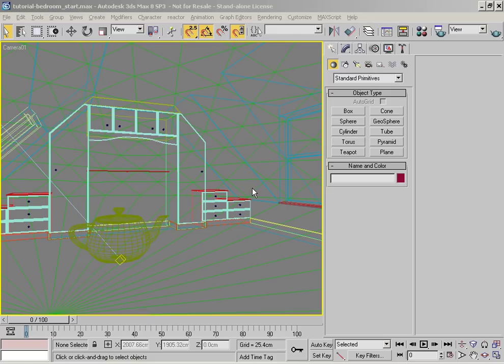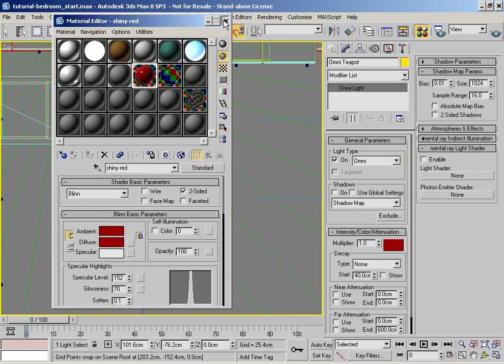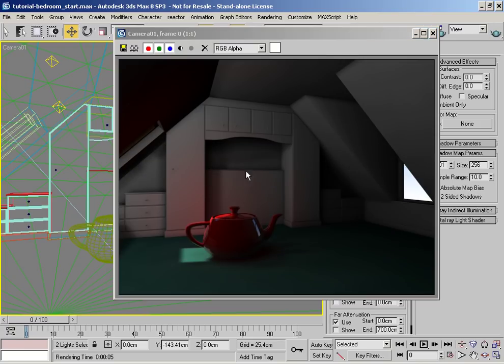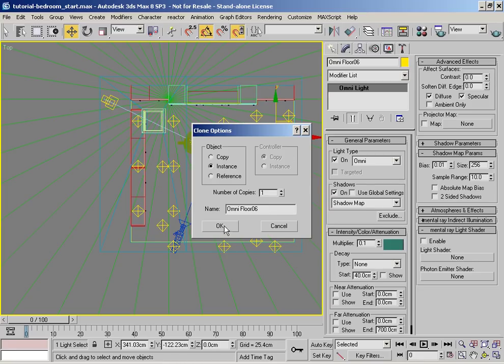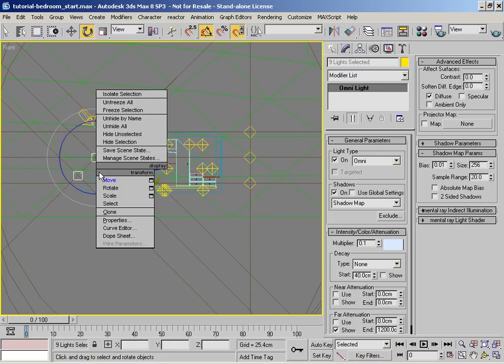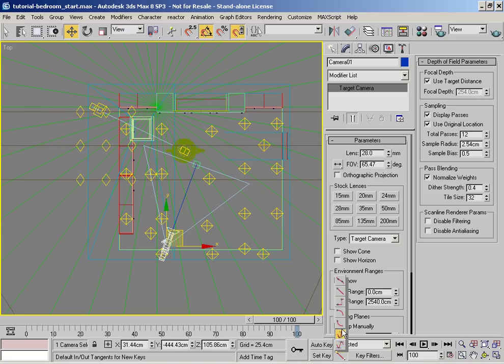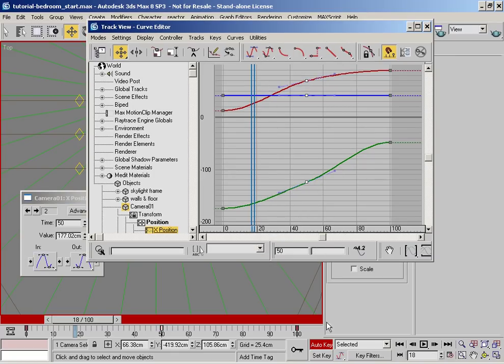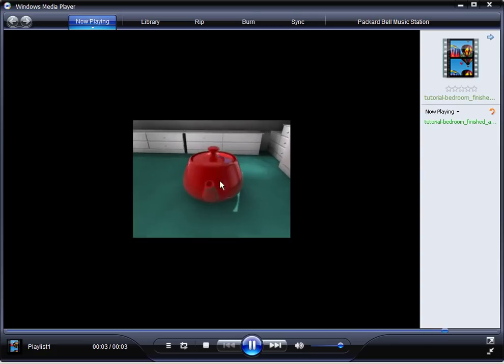Fundamentals - Externally Lit Internal Environment - Faked GI - 3ds Max Introduction Video Tutorial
Originally developed for a client as supplementary material to a workshop, in this tutorial we simulate a bedroom scene which is lit externally from the sunlight, manually placing lights internally to create light bounces and colour bleeds, keeping render times low and control high. Essential knowledge when working with lighting systems within 3ds Max.

Totally unscripted and never intended for public release, so expect a lot of "um's and err's" and the occasional involuntary swearing along with a bit of impersonal banter...